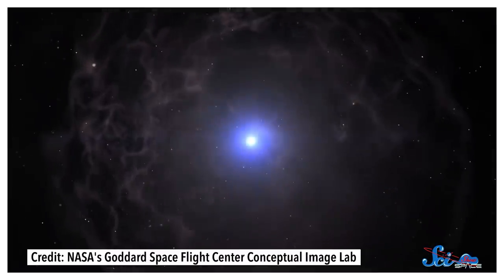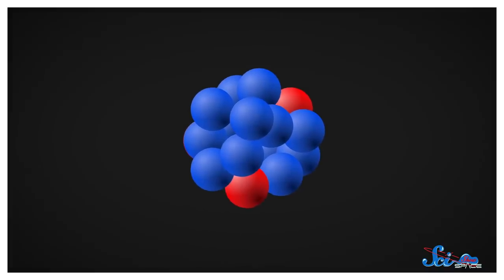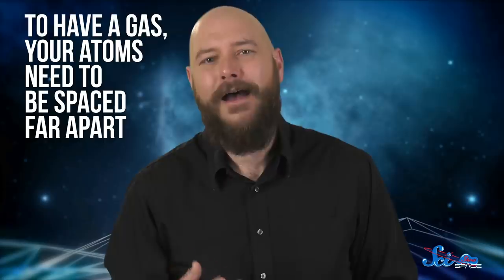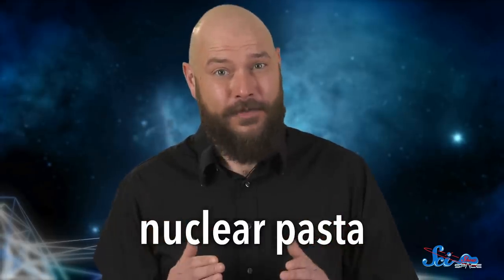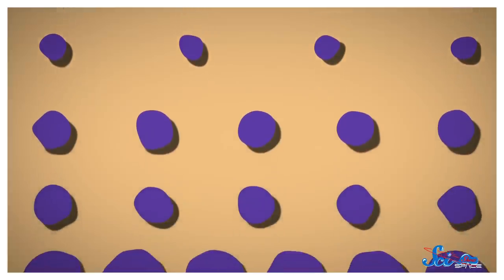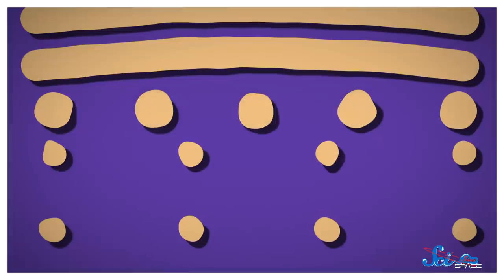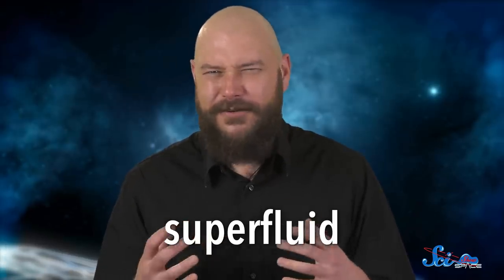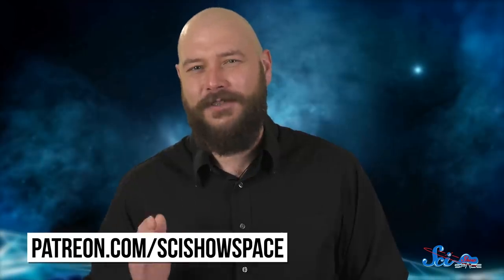Journey to the Center of a Neutron Star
There are a lot of incredible things in space, but neutron stars are some of the most mind-blowing. From liquid plasma oceans on the surface to a possible neutron superfluid in the core — as you go deeper into a neutron star, the physics gets truly wild.